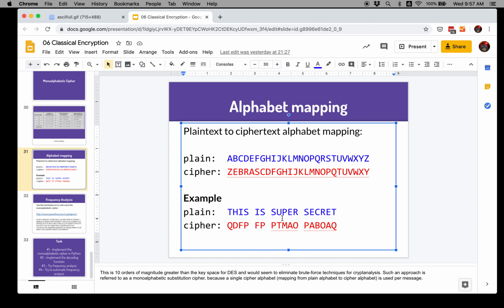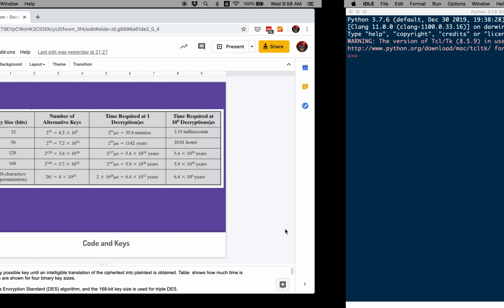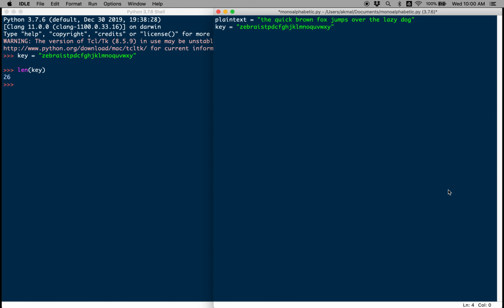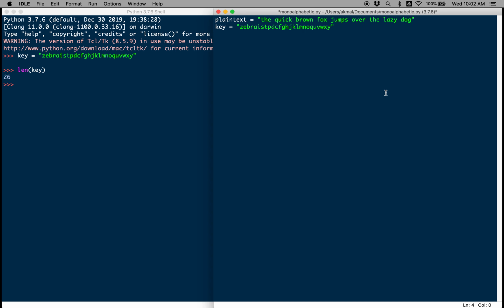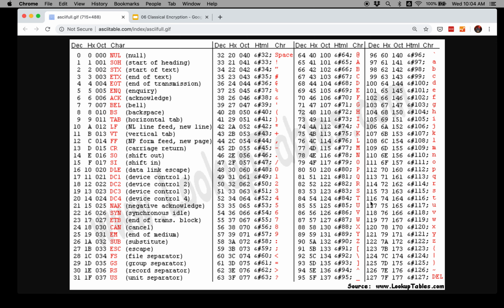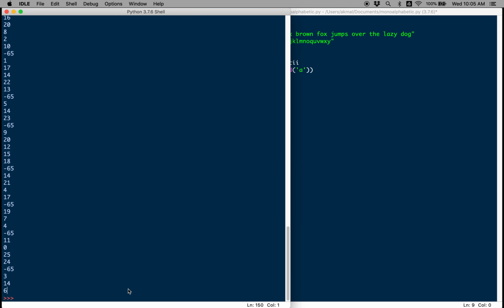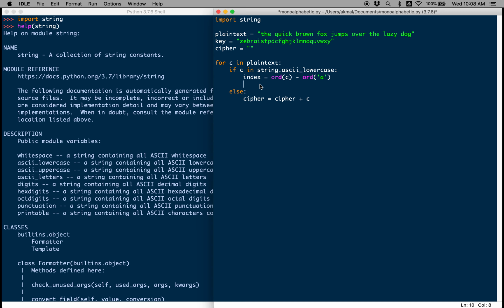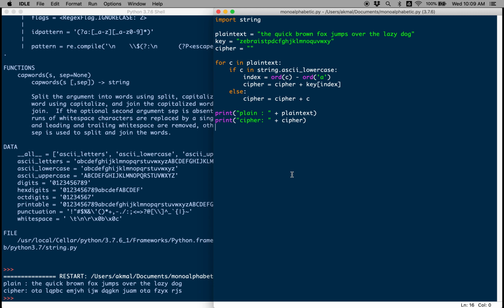04 Monoalphabetic Cipher: Encryption Exercise in Python